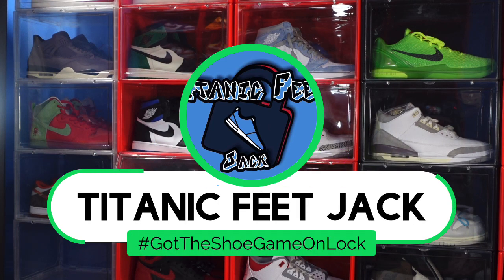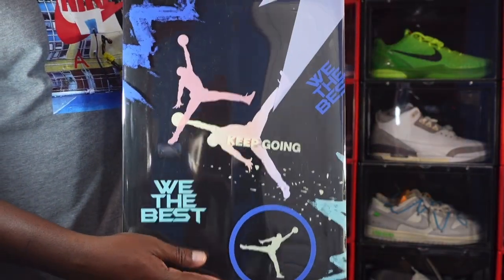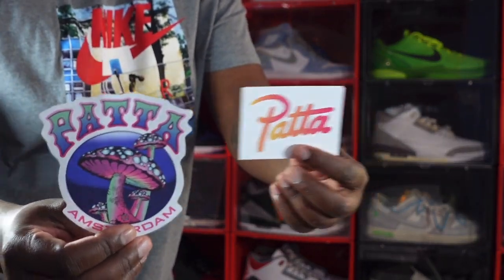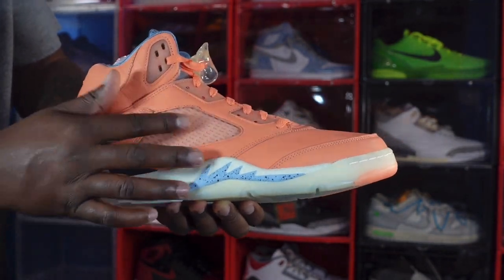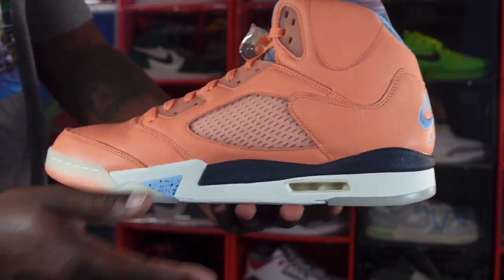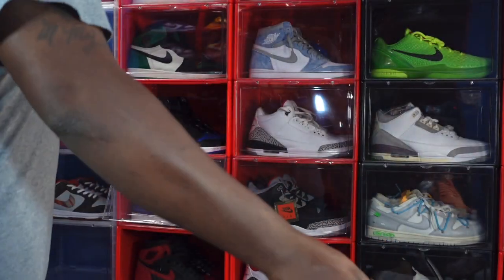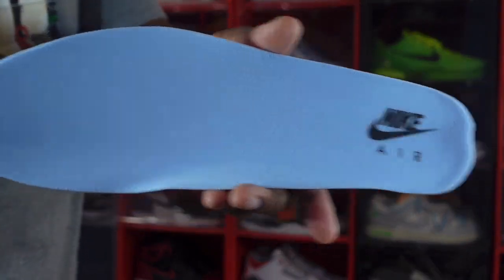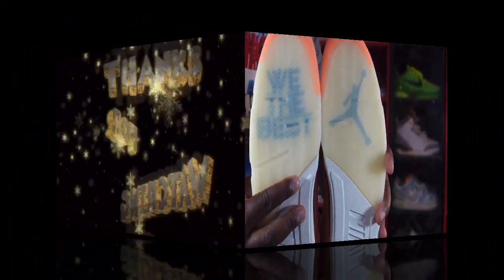DJ KHALED AIR JORDAN RETRO 5 "WE THE BEST CRIMSON BLISS" REVIEW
TitanicFeet Jack
190 Belle Terre Blvd. no. 2753

Drawn from the collaborative We The Best collection, the DJ Khaled Air Jordan Retro 5 Crimson Bliss gives the classic silhouette a pastel makeover. The upper is crafted from coral hued leather with satiny quilted lining in Lethe Blue. Matching blue embroidery appears on each heel overlay, featuring a Nike Air logo on the right shoe and We The Best inscribed on the left. Traditional Jumpman branding decorates the silver reflective tongue. The sneaker is mounted on an off white polyurethane midsole with blue speckled shark tooth detailing and a visible air sole unit in the heel. Underfoot, translucent rubber outsoles reveal mismatched Jumpman and We The Best branding.